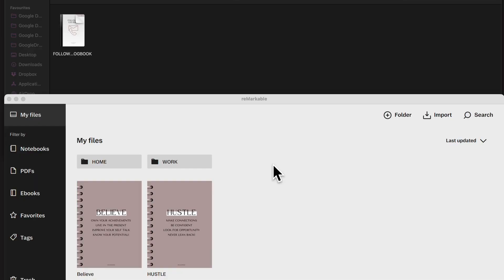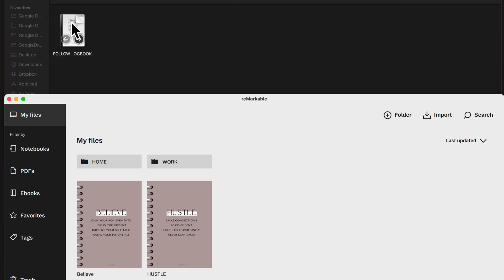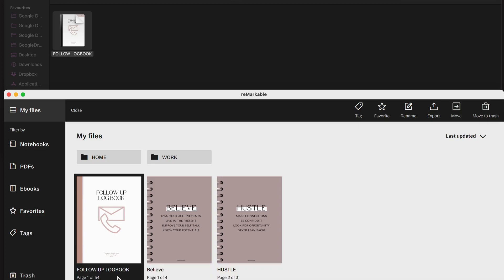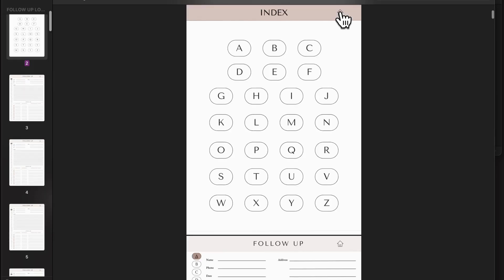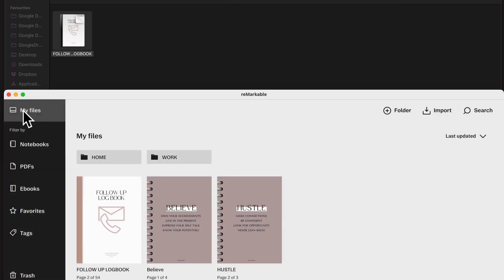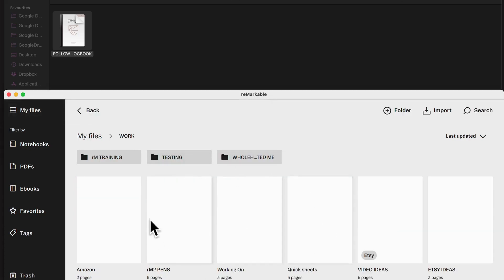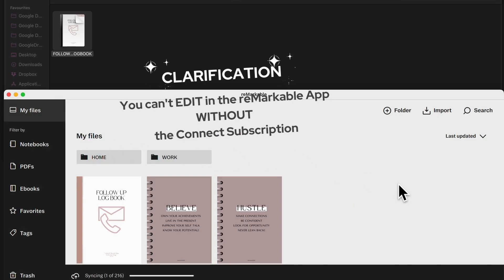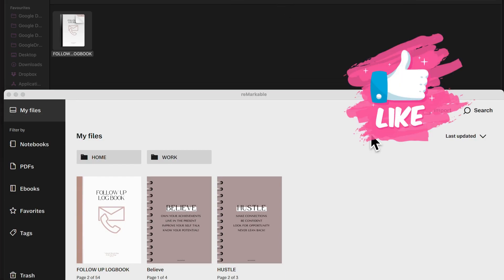How to UPLOAD using your Remarkable 2 DESKTOP APP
reMarkable 2 | How to UPLOAD using your rM2 DESKTOP APP

☆ MY FAVES ☆

☆ FREEBIES & SHOP ☆

This shows how to upload to your reMarkable 2 using the Desktop App.